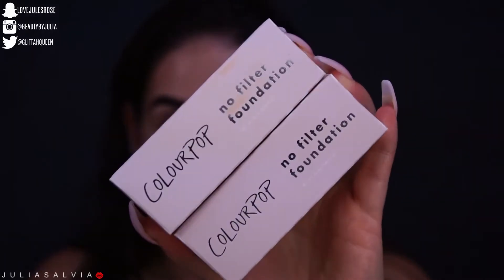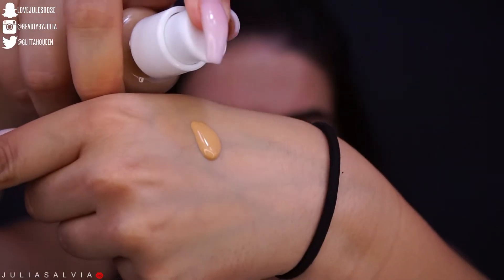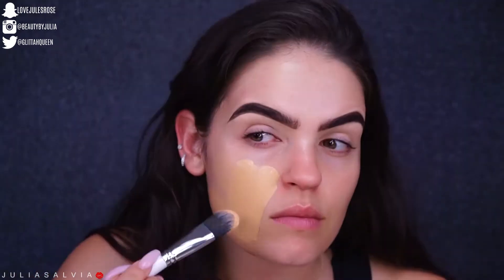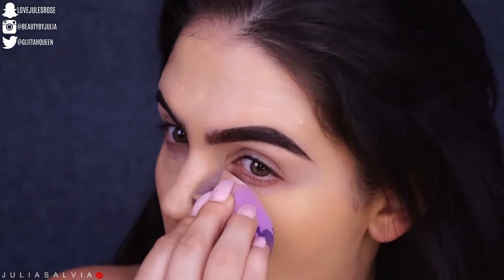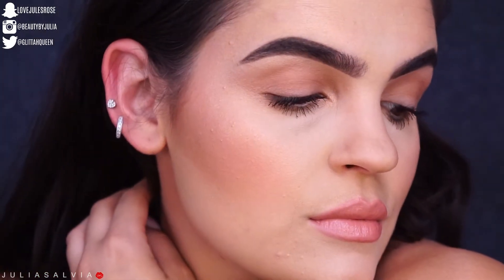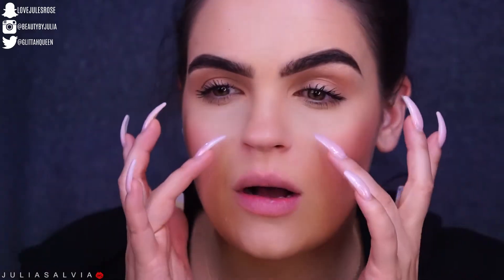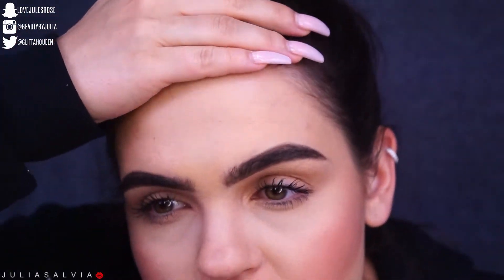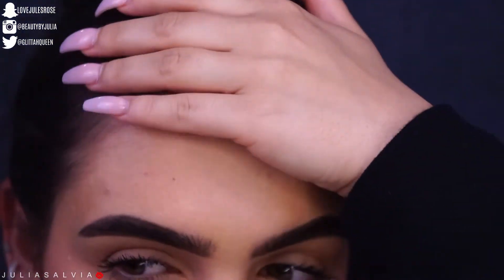NEW Colourpop Foundation Review & Wear Test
HI GLITTAHFAM ! ❤

Periscope: @juliasalvia

Code: "JULIA"